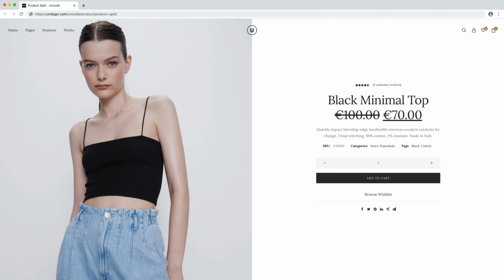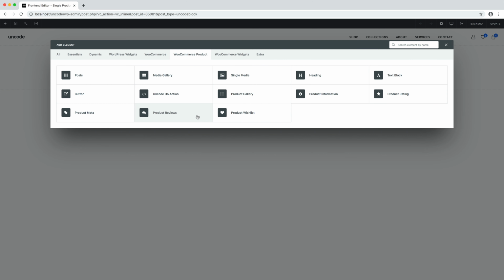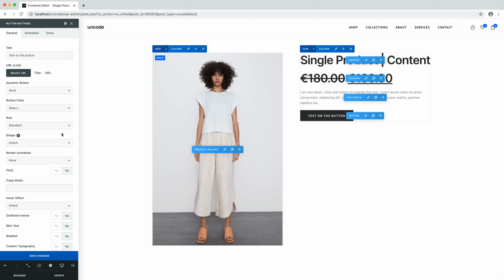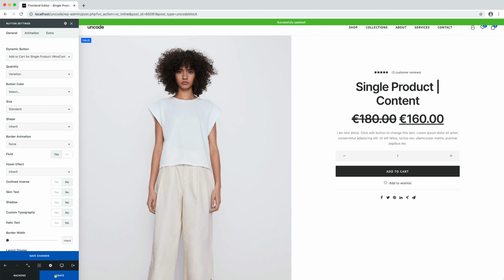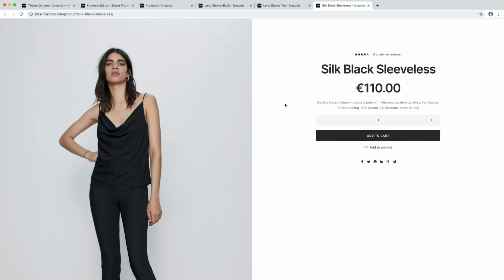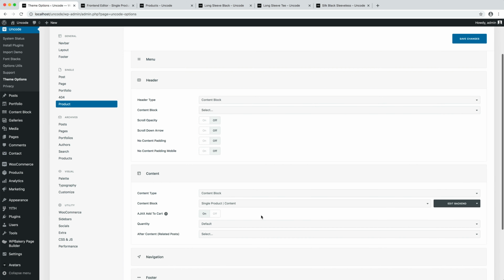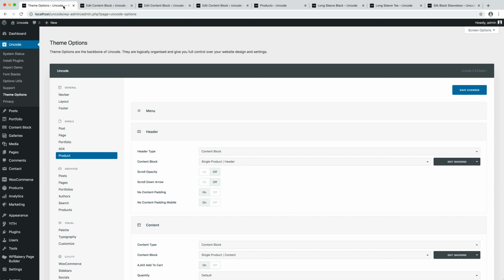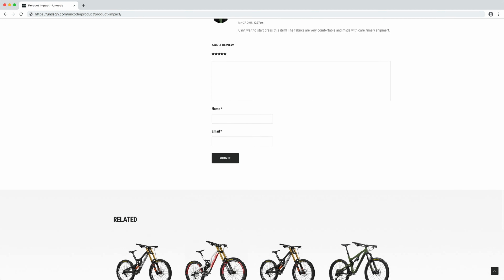Uncode - WooCommerce Product Builder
In this video we are going to introduce you to the WooCommerce Product Builder and how to use these features to create a custom single product page template that beat the competition!